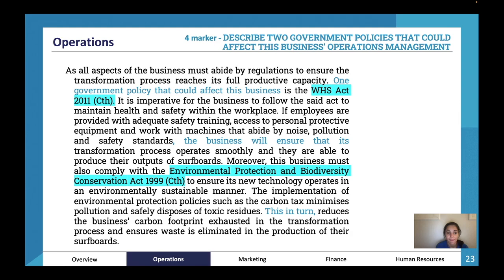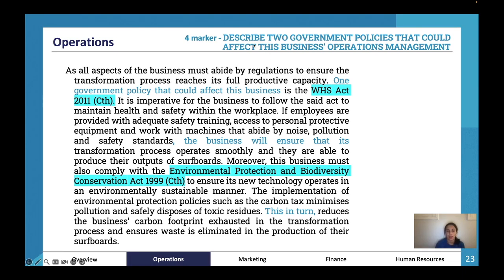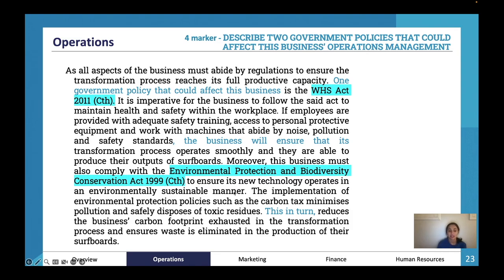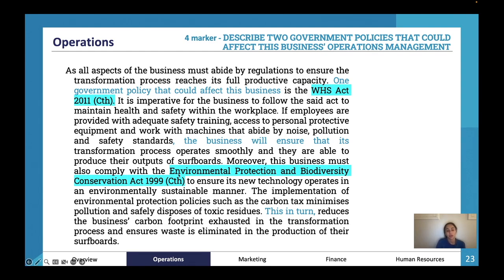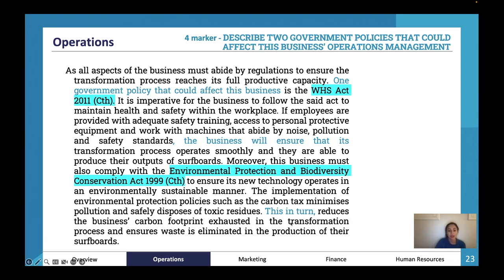HSC Business Studies Y12 - Operations Example Question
An expert demonstration of an operations example question for Year 12 Business Studies!